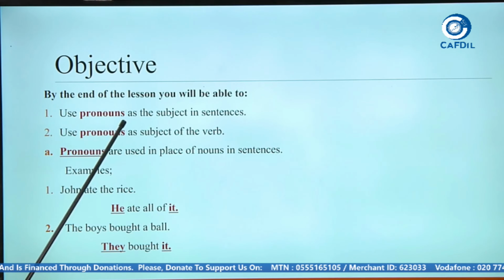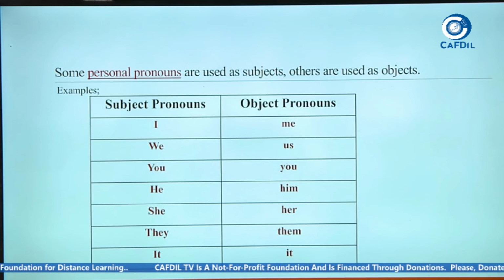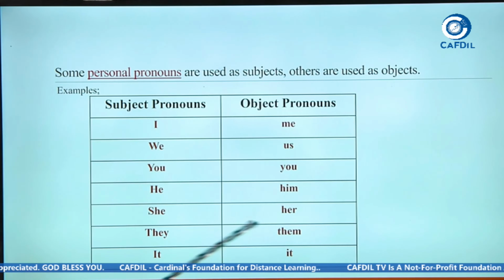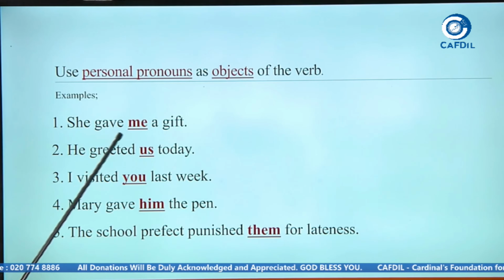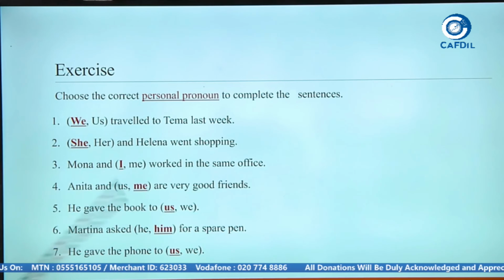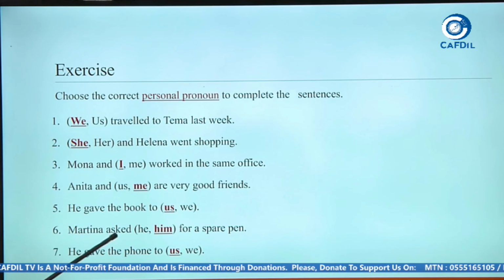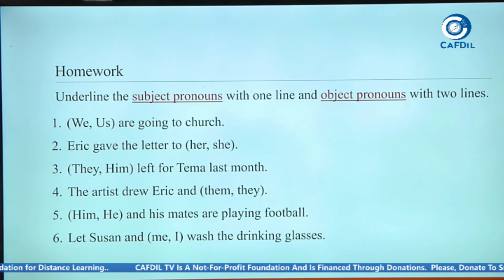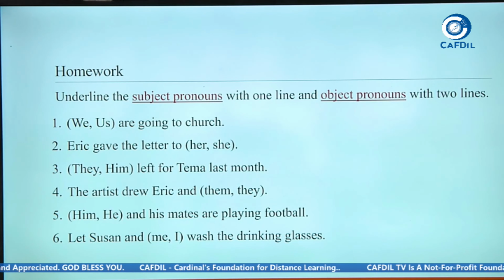CAFDIL LESSONS: English Language Basic 6 (Pronouns)